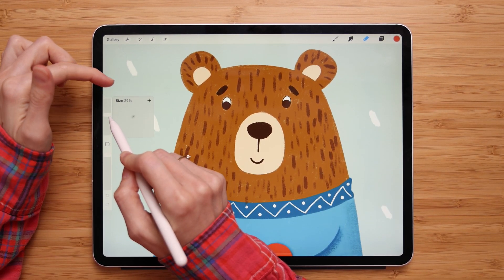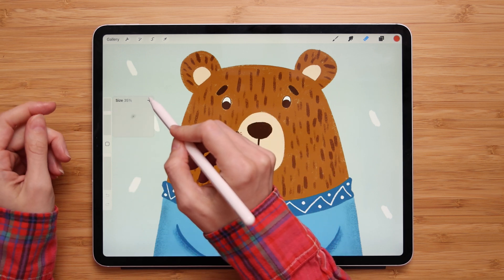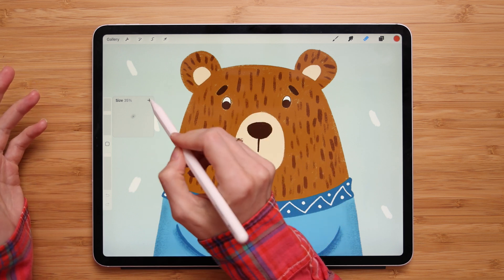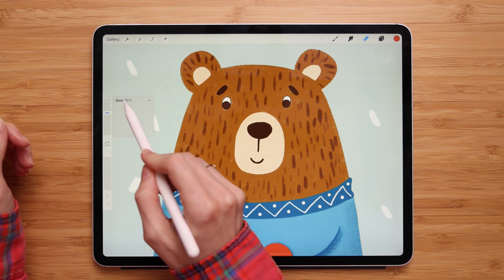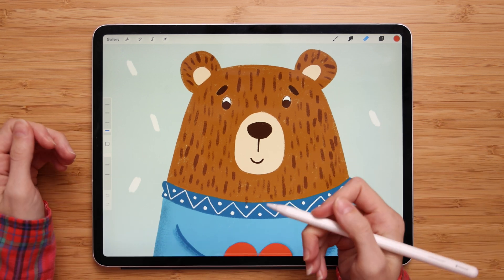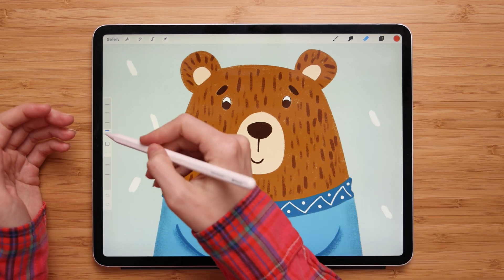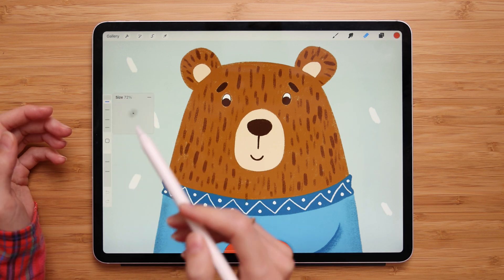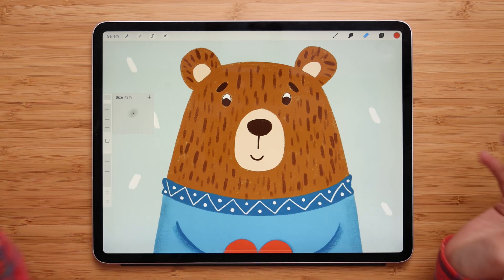✨Procreate Brush Size Memory | Save Brush Size | Procreate Hacks✨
How to save up to four brush sizes in Procreate. This Procreate hack will save you time, making your drawing experience better.🤩